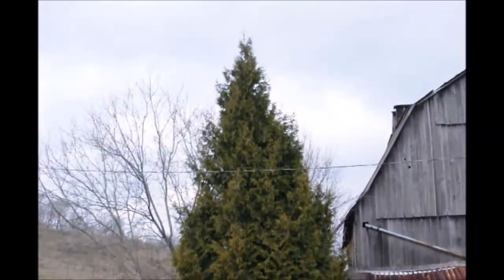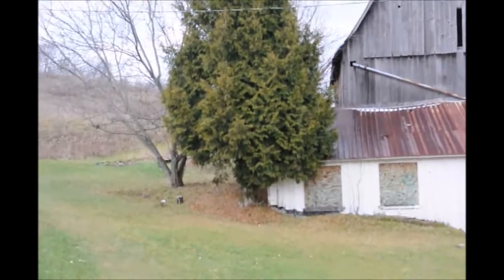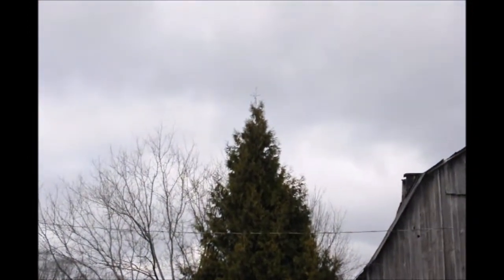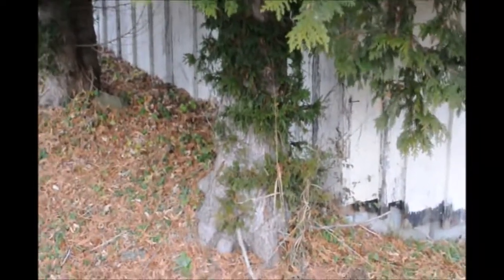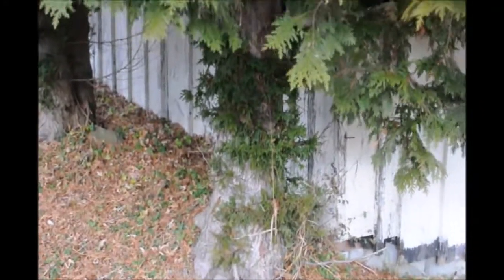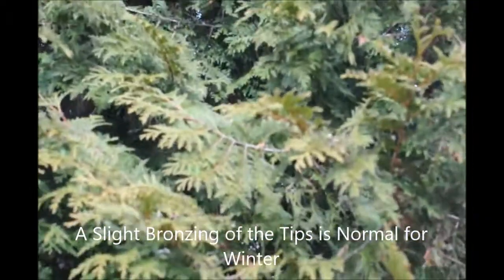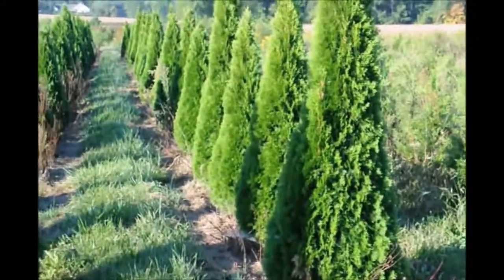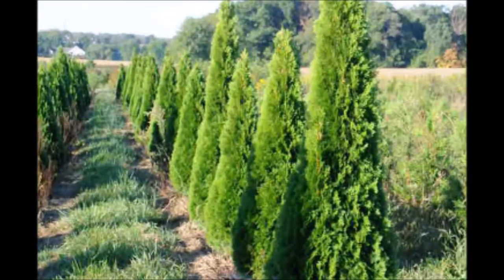Arborvitae Growth Comparison Elegantissima Arborvitae and the Emerald Green